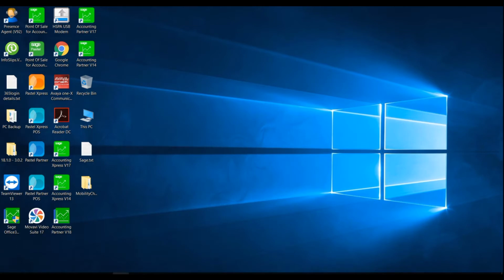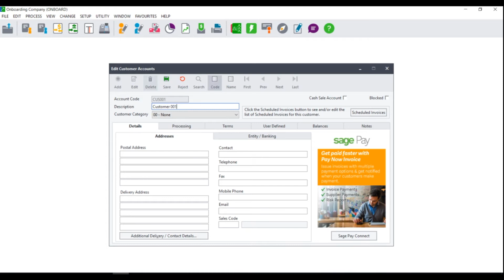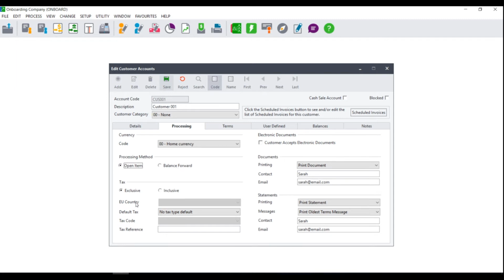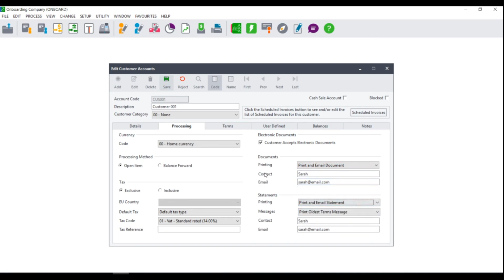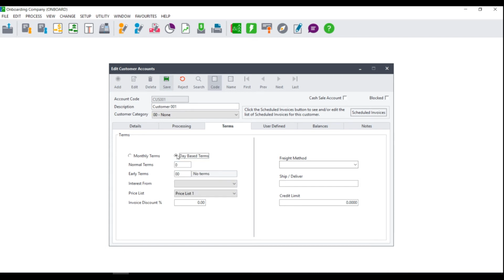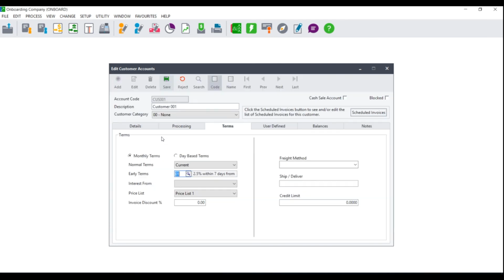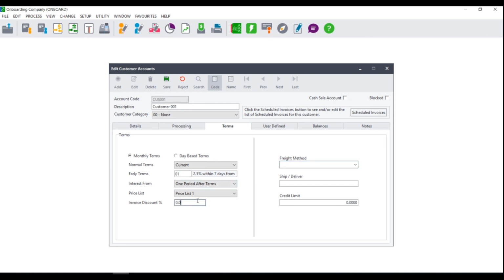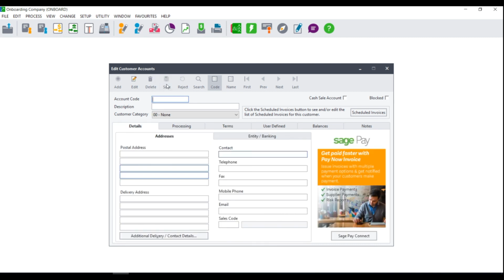Sage 50cloud Pastel (ZA) - How do I Creating Customer Accounts?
In this video you will learn how to create Customer Accounts when using Sage Pastel Accounting.